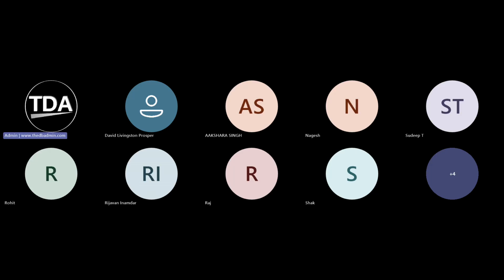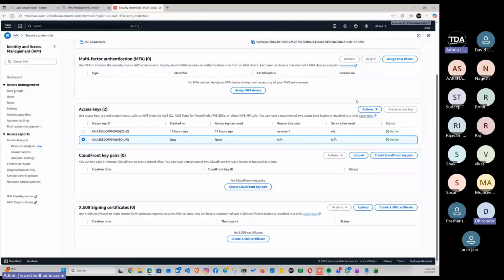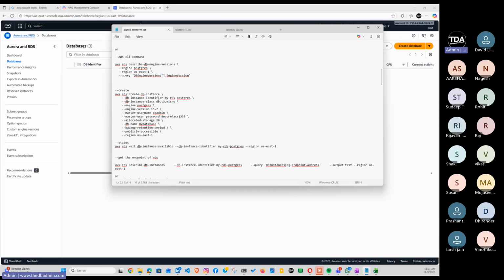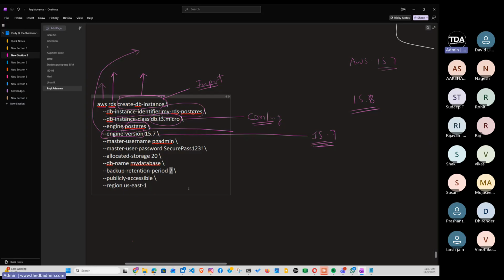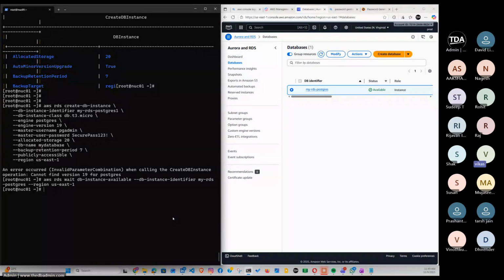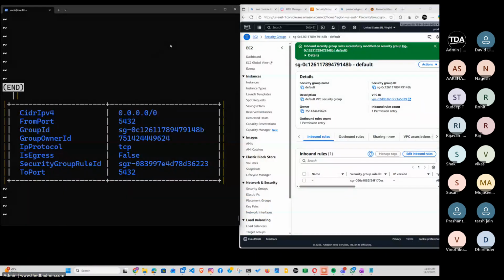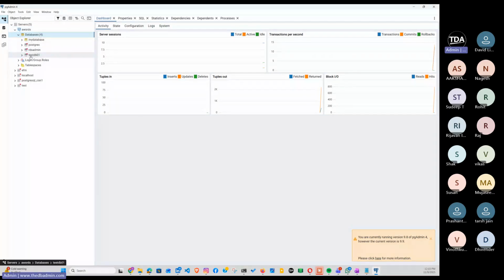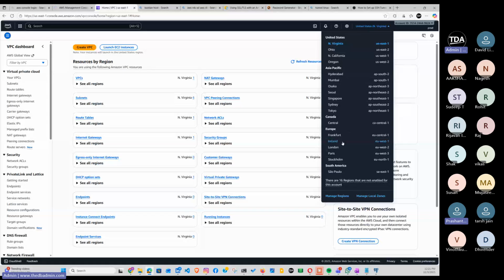Copy of 8 1 Automation With AWScli Terrform